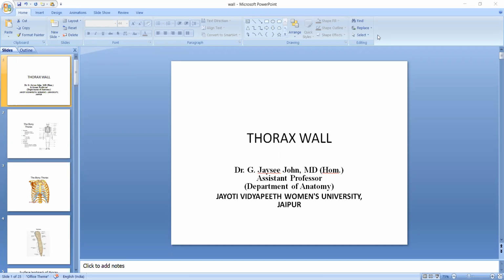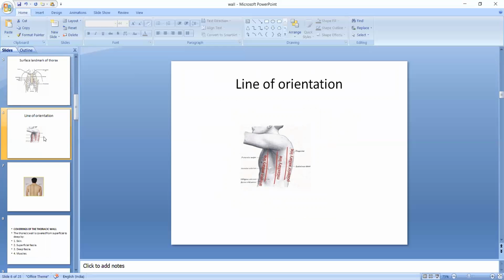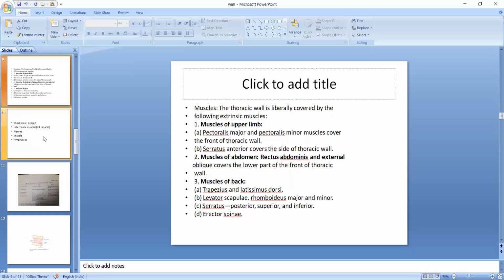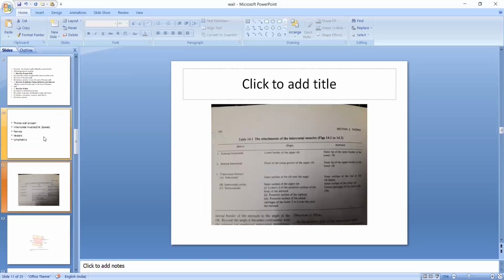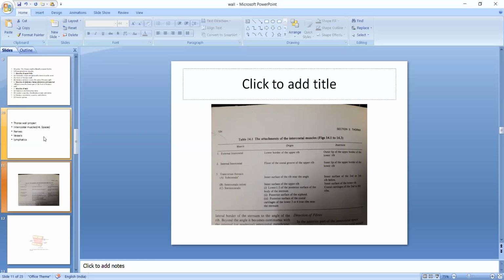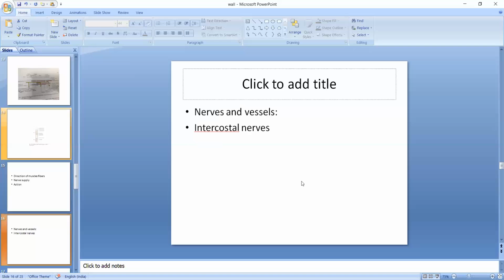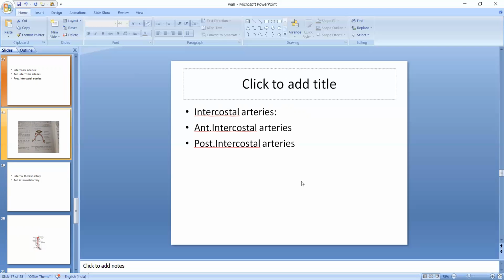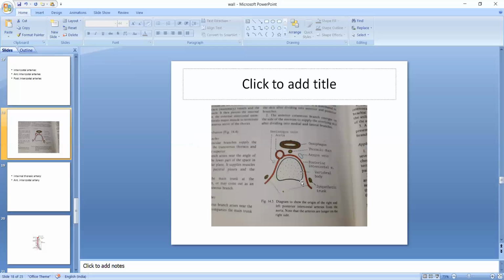ANATOMY OF THORAX WALL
JAYOTI VIDHYAPEETH WOMEN'S UNIVERSITY, JAIPUR FACULTY OF HOMEOPATHIC SCIENCE FACULTY NAME - JV'n DR. JAYSEE JOHN, TOPIC NAME - ANATOMY OF THORAX WALL